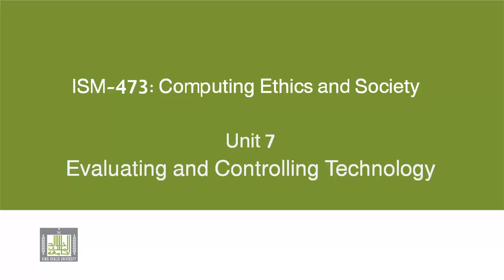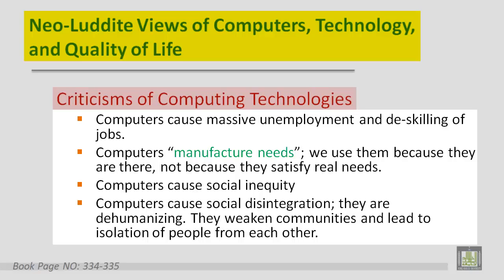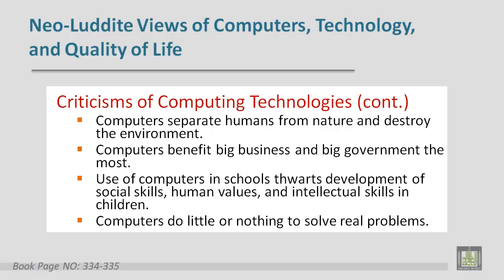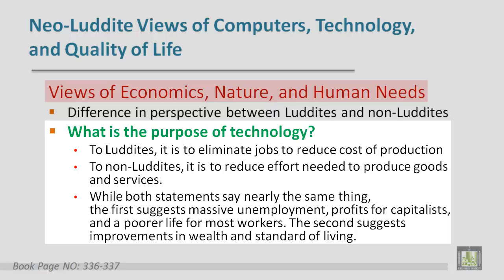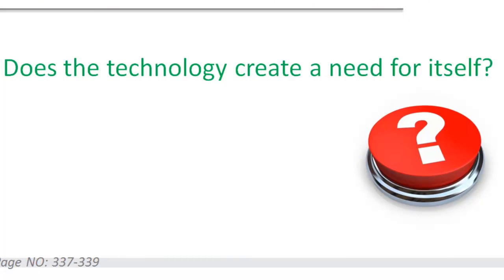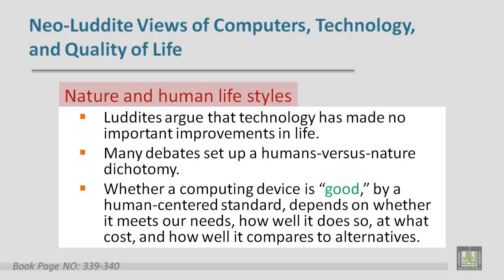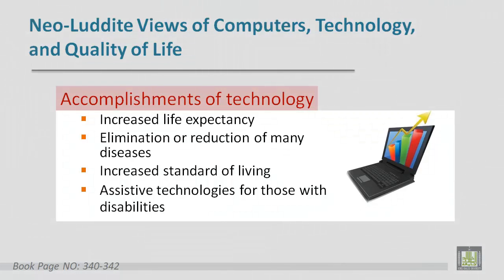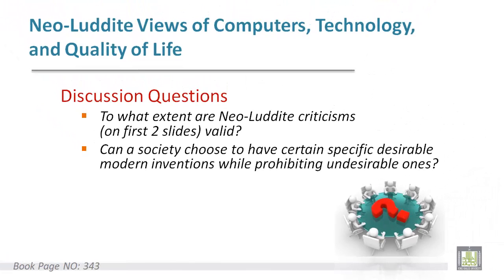Computing Ethics & Society - Lecture 21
Evaluating and Controlling Technology
- Neo-Luddite Views of Computers, Technology, and Quality of Life